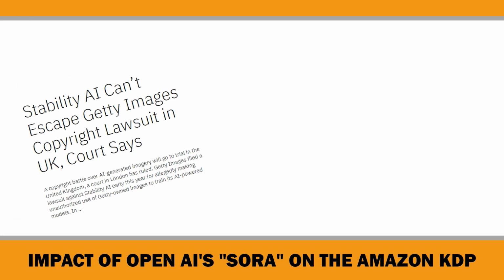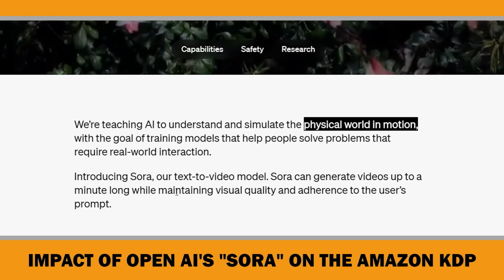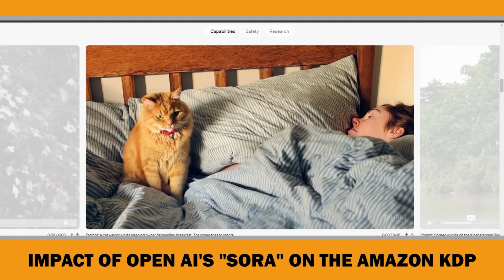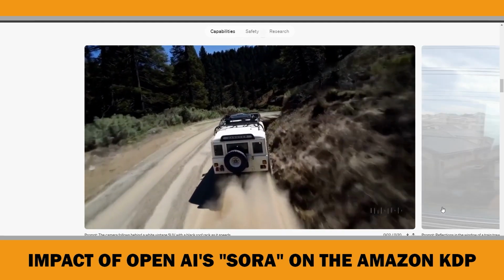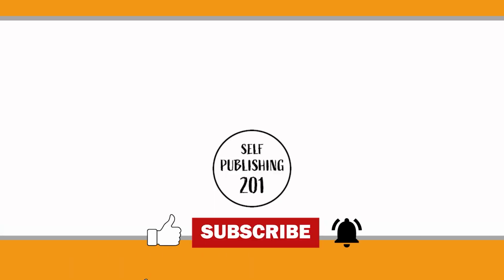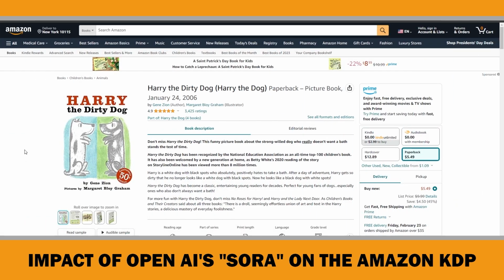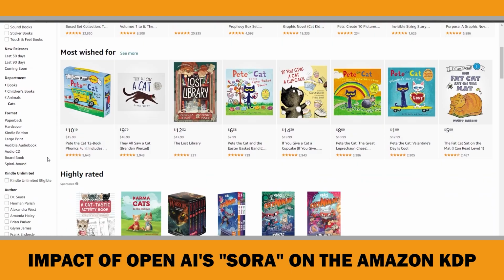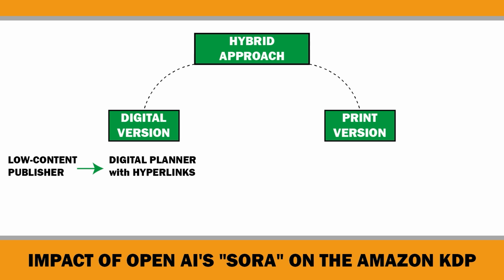OpenAI SORA and Amazon KDP: Text to Video is The Future of Self Publishing?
BFGHIJKLMNO/ref/238178

While discussions about the copyrights of AI-generated images and texts have not yet been clarified, OpenAI introduced its new text-to-video model called SORA on February 15th. SORA is an AI model that can create realistic and imaginative scenes from text instructions.
I’m sure most of you have seen the videos on its page, which were generated directly by SORA without modification. In today’s video, I want to share my thoughts about how text-to-video AI tools like SORA might influence the Amazon KDP business model in the future.

Chapters:
0:00 Introduction
0:33 What's OPENAI's SORA? Text to Video Examples
2:19 How we can use OpenAi SORA for Amazon KDP in the Future?
4:07 How to prepare ourselves for the Future of Self-Publishing?